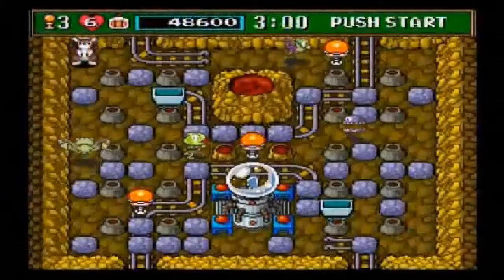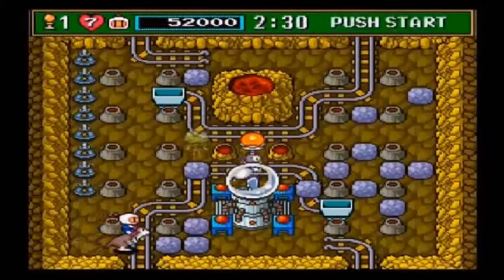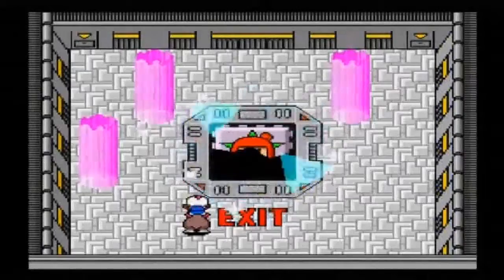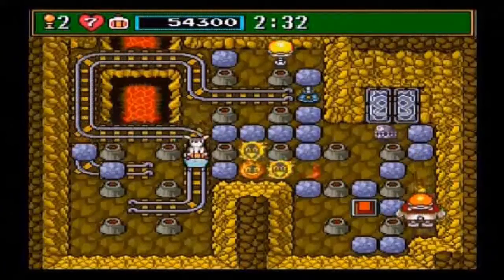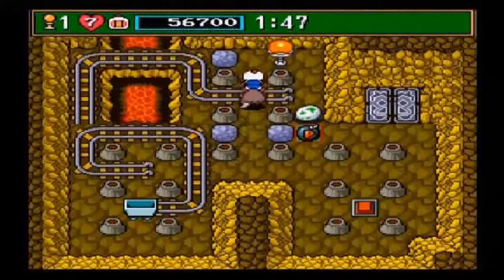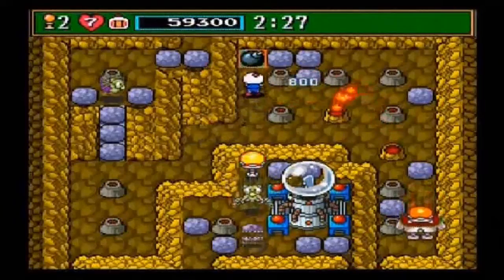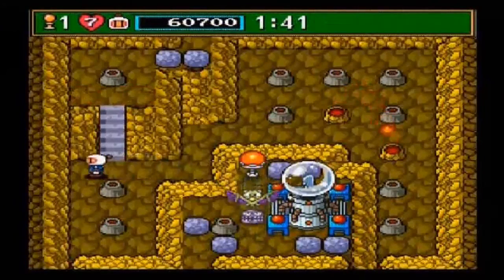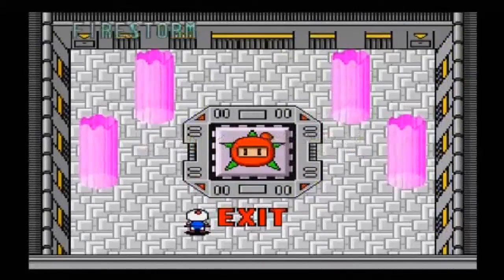Super Bomberman 3 (4) SUICIDE!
In this episode, Golem Bomberman tries to kill himself by wandering around in a mecha shaped like a volcano.  Seriously, what's this dude's problem anyway?  Is he Emo or something?